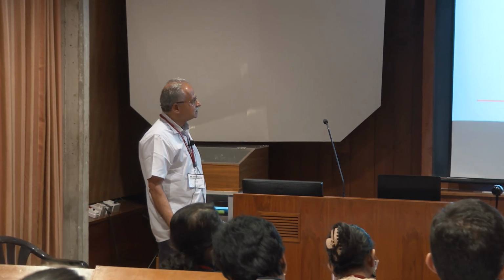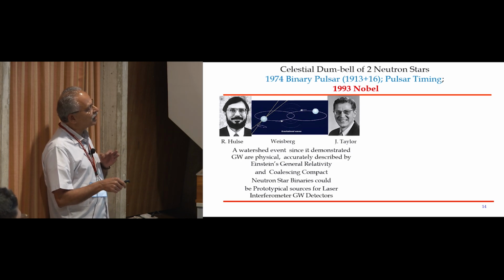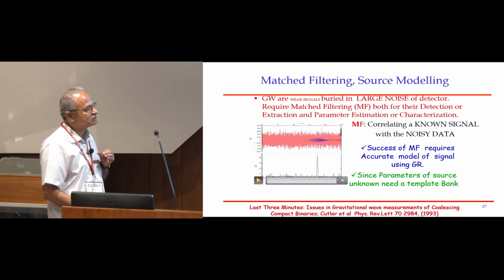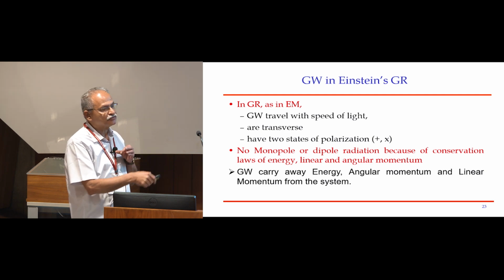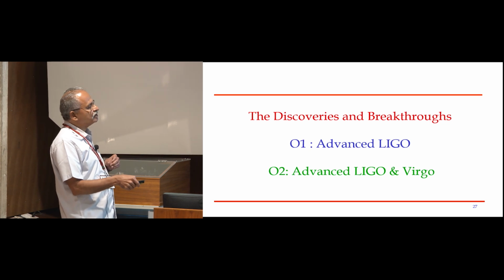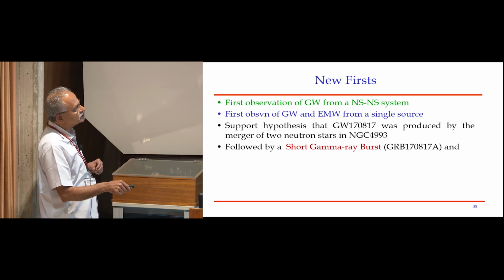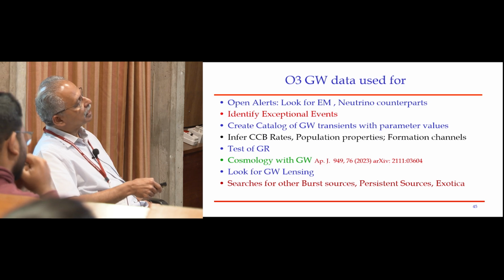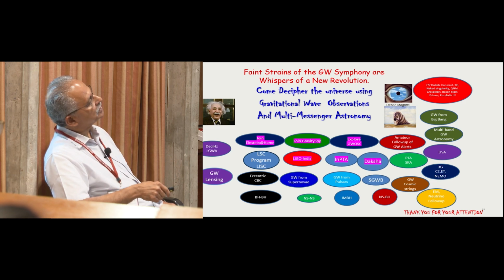Day 4 | Astronomical Instrumentation: Gravitational Waves - Bala Iyer | Session 1 | RASS 2025